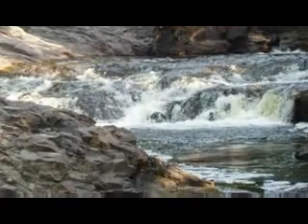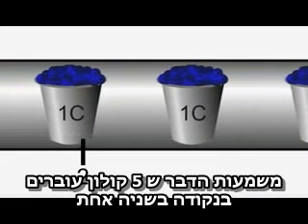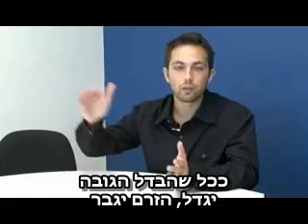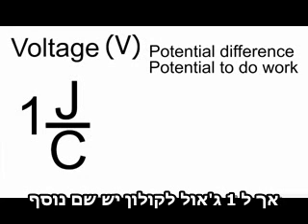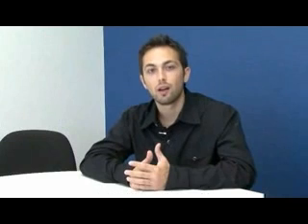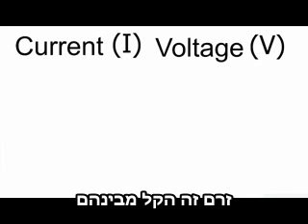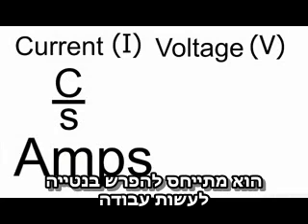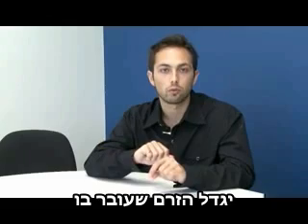Current and Voltage hebrew sub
This video was created by matrixeducation. for more of their excellent videos